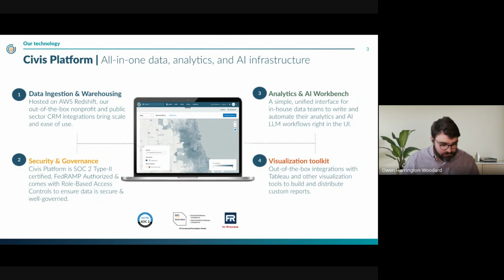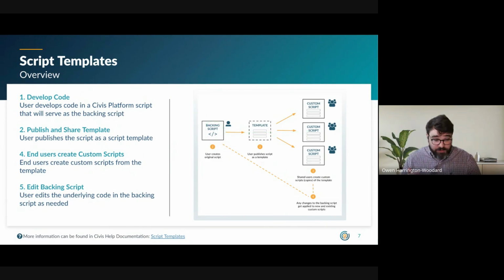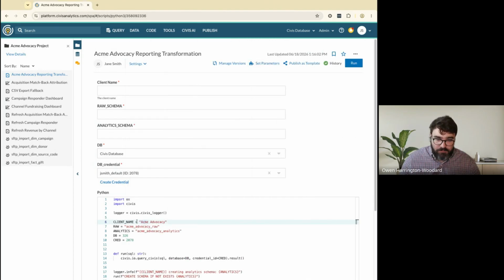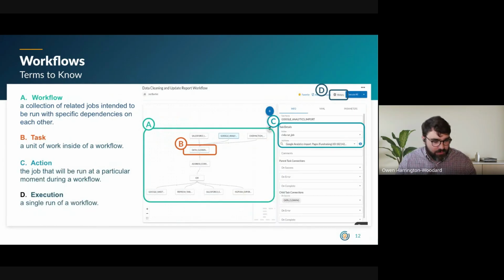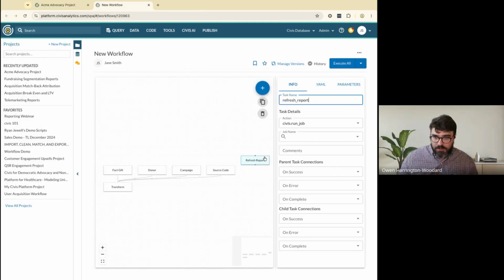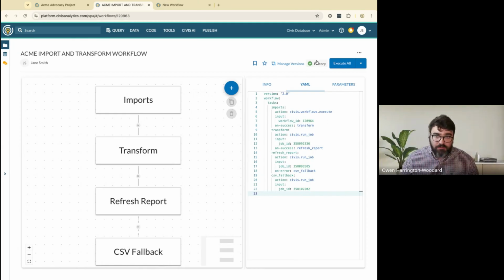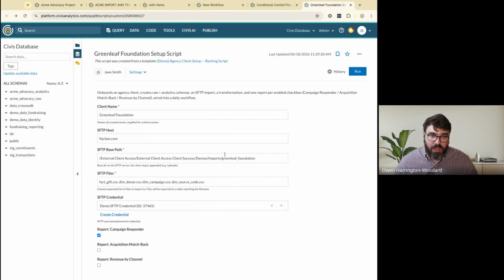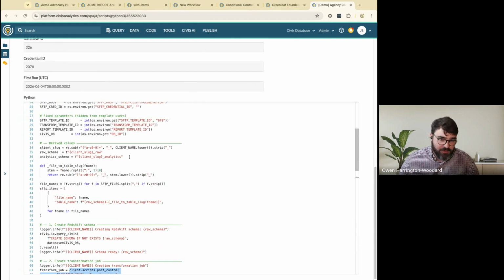Workflows and Template Scripts | Civis Platform - June 2026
This session from Civis Analytics covers how to use Workflows and Template Scripts on Civis Platform to automate and orchestrate data pipelines so recurring jobs run on a schedule without manual step-by-step execution each time.

The walkthrough covers how Template Scripts abstract common data tasks into configurable, Civis-managed backing scripts, and how Workflows chain those scripts into reliable pipelines using a graphical interface or YAML. Topics include scheduling, failure notifications, conditional execution via run outputs, nested workflows, loops, and triggering workflows programmatically through the Civis API.